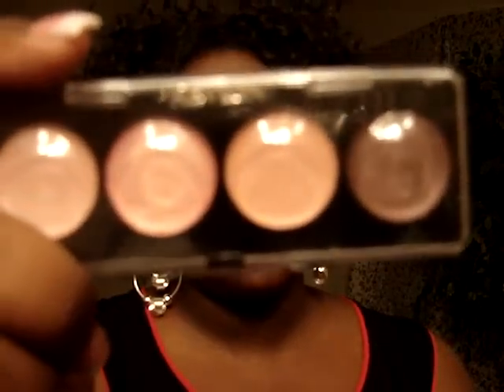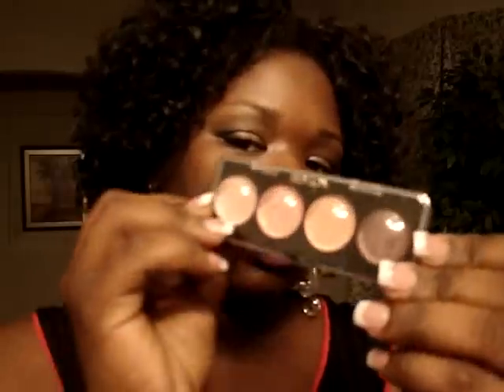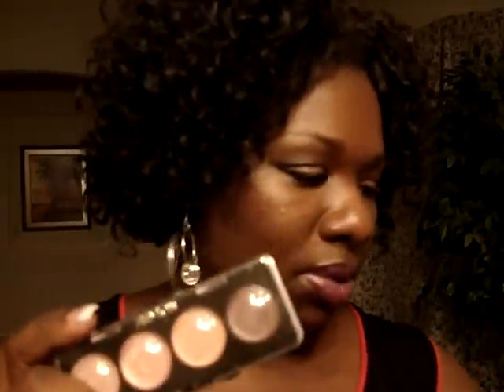NYX for Beginners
will add later